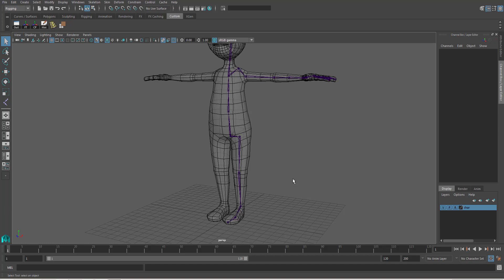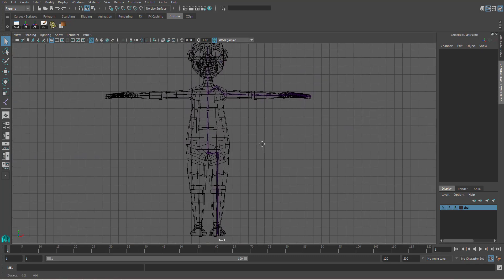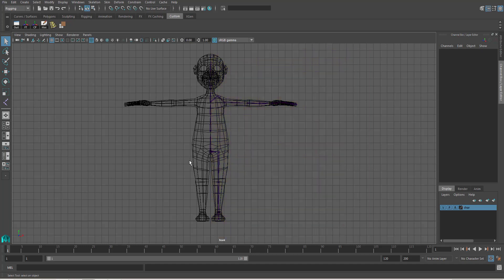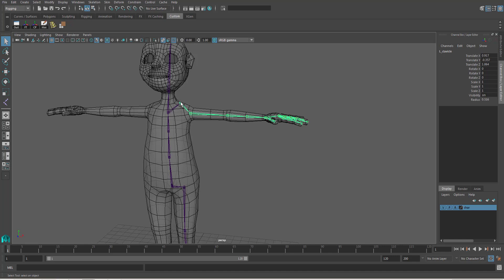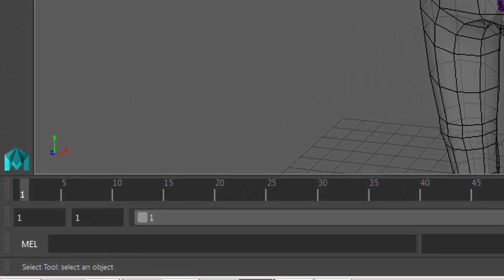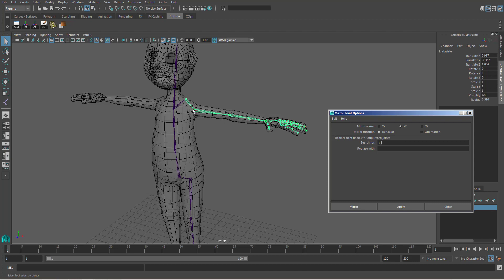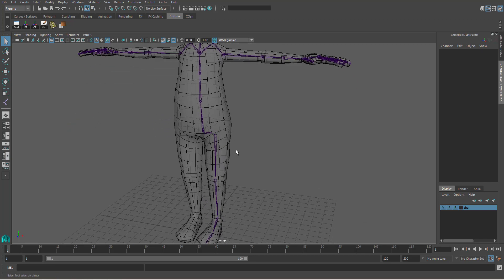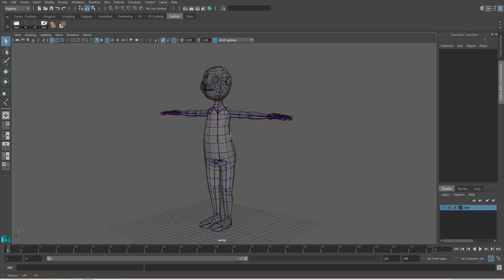06 Joint Tutorial Mirror Joint